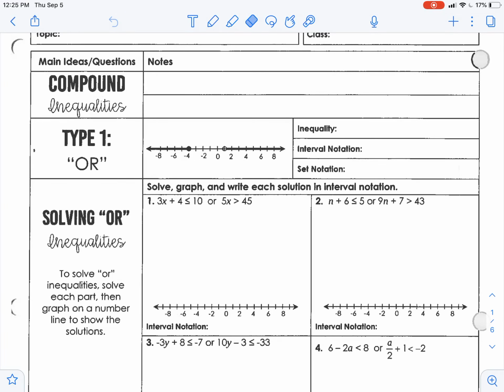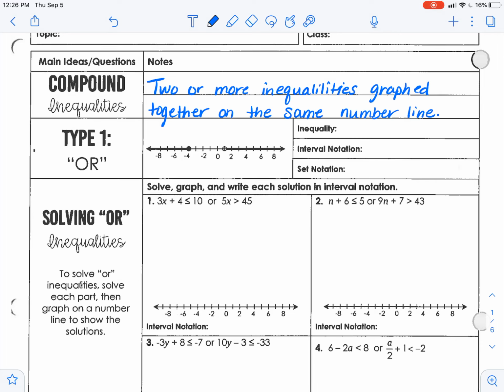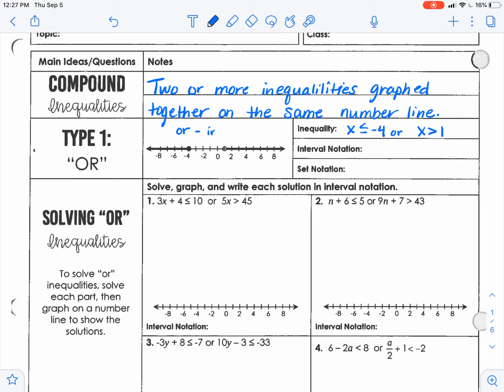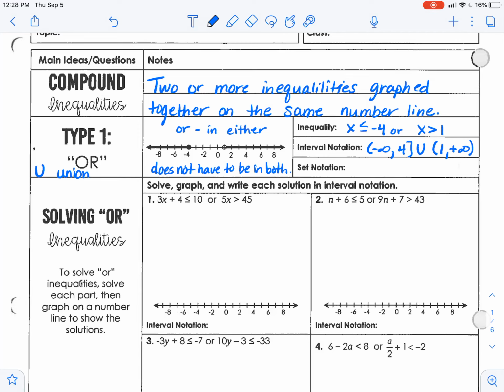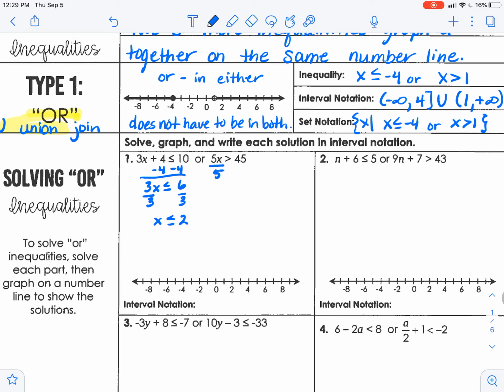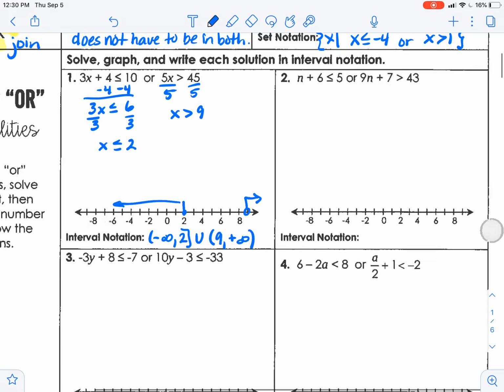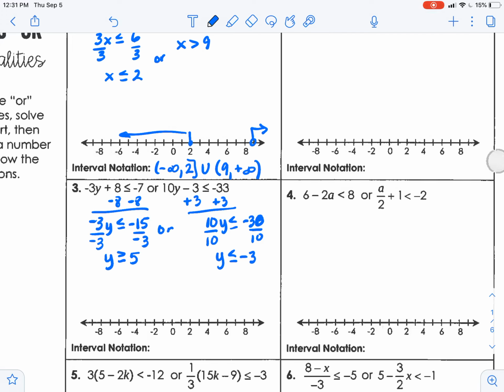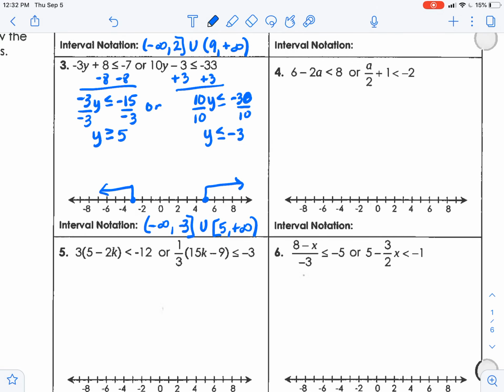Solving "Or" inequalities